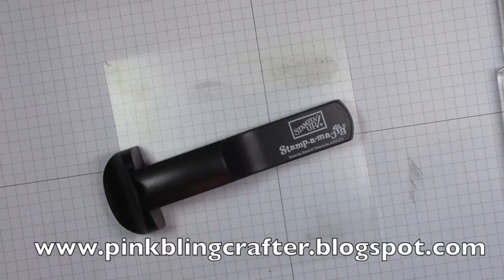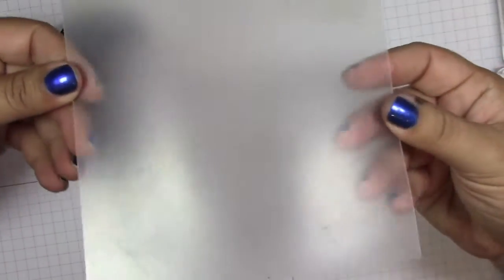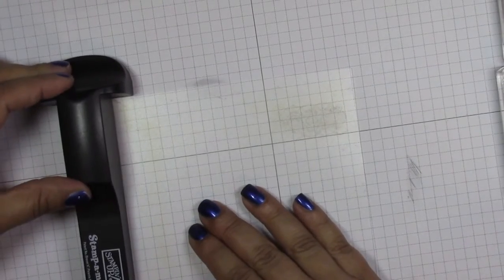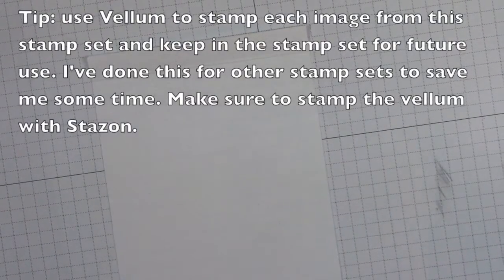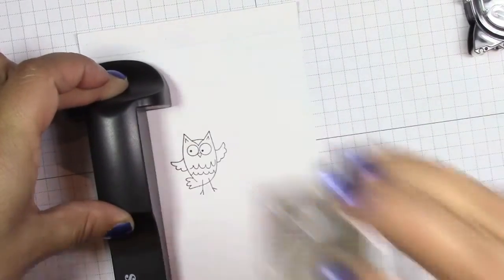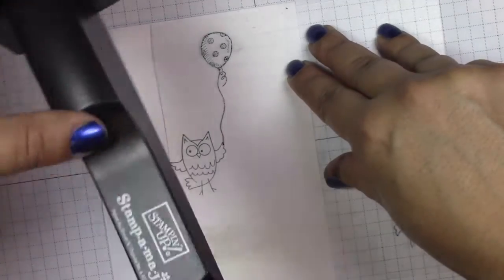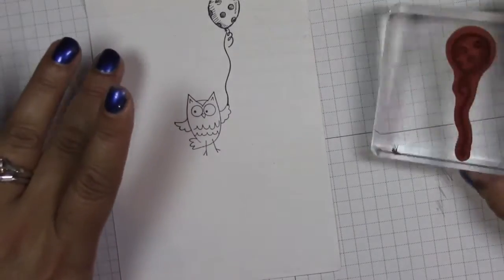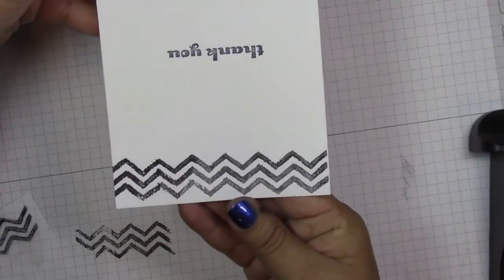Stamping 101 Basics- How to use a Stamp-A-Ma-Jig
Stamping 101 Basics: How to use the Stamp-A-Ma-Jig. Learn how to use the Stampin' Up! Stamp-a-ma-jig to position wood and clear-mount stamps images easily and accurately. With the Stamp-A-Ma-Jig you will get your images to align with precision and perfect placement every time!

——— STAMPIN' UP!  S U P P L I E S ———

Hugs,
Norma